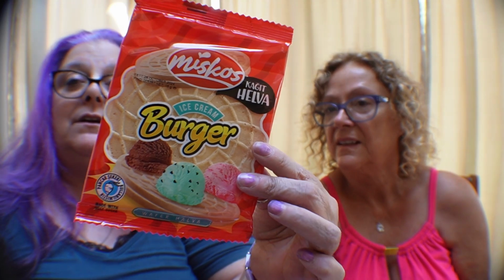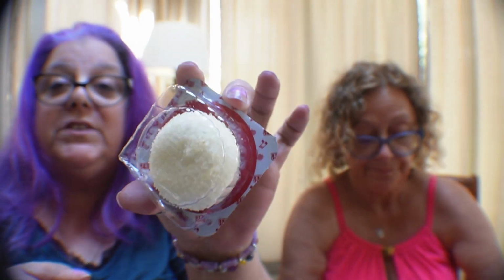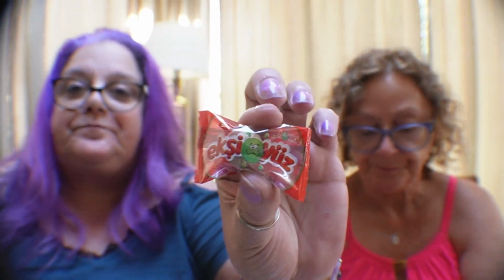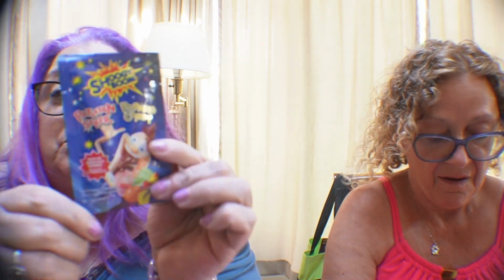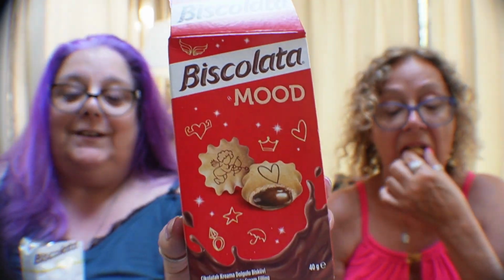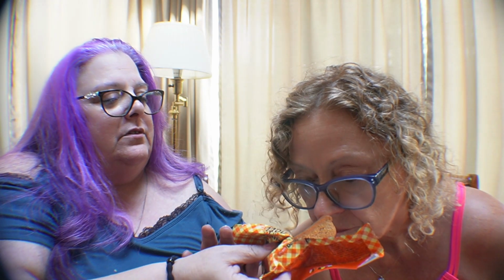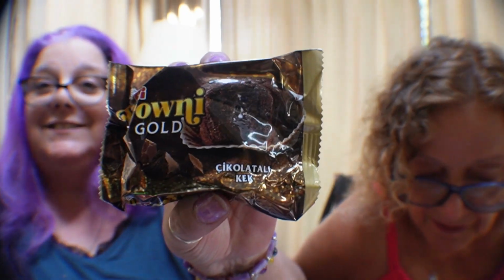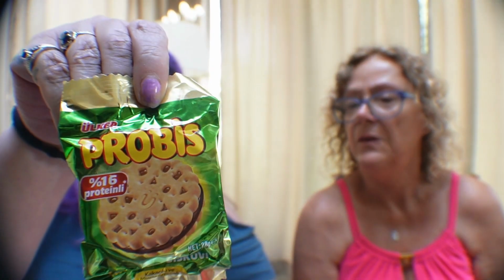Turkish Munchies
We are tasting some Turkish munchies Turkish Munchies by Muekzoin Midi...

Mailing address:
ShootinThePoohWithSue
148 Atwood Avenue
PMB 214

use code:  afa78557